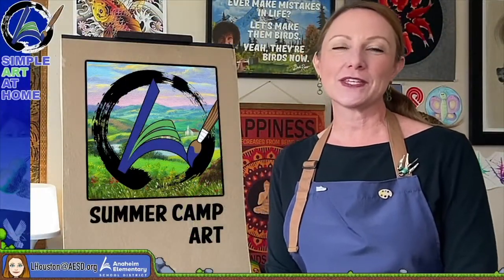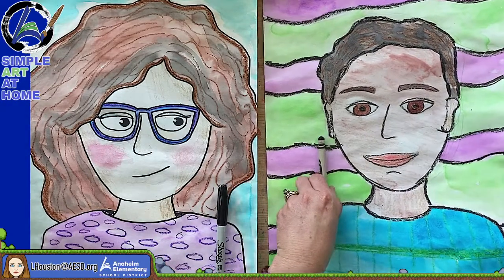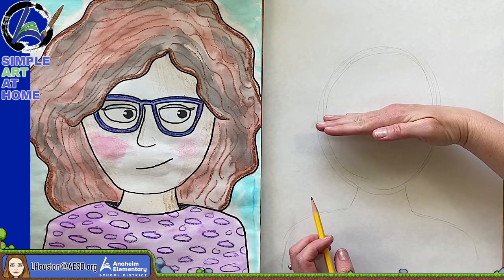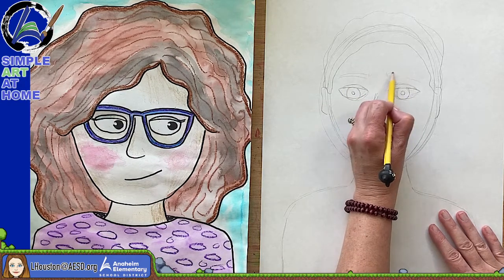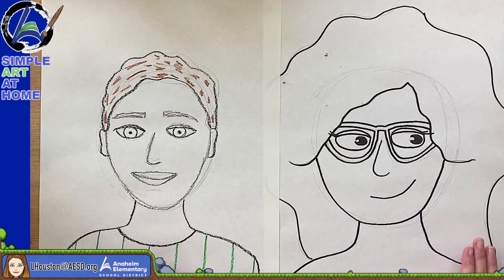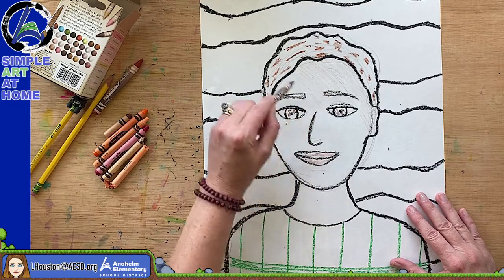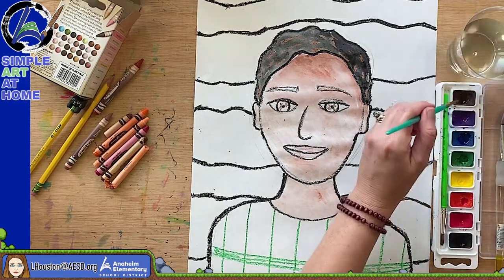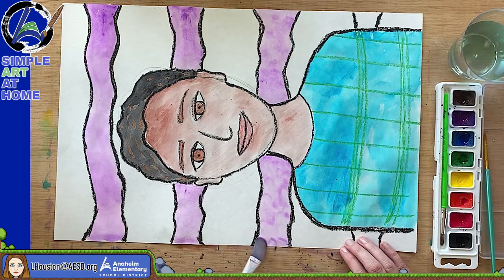Self-Portraits - Summer Camp Art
Follow along with me as we draw self portraits including our head and shoulders. This portrait project is geared towards 3rd - 6th grades, but you can be ANY age to enjoy this art project.

**Thank you to Jeff Houston for producing all of my videos.